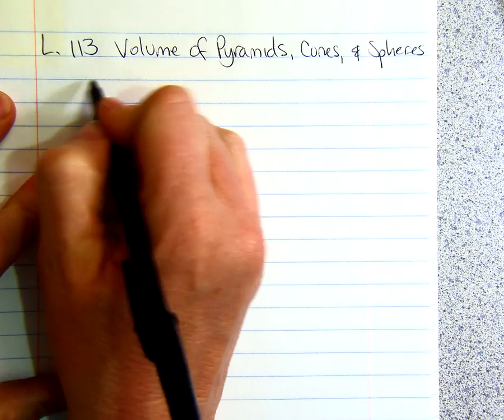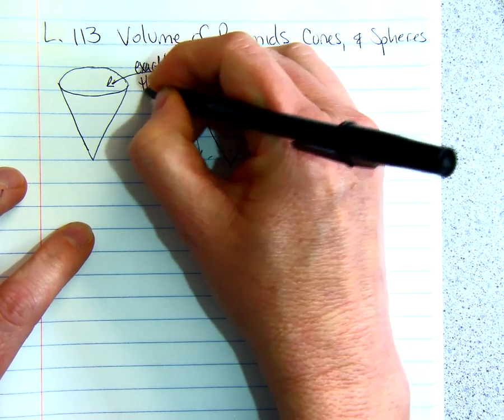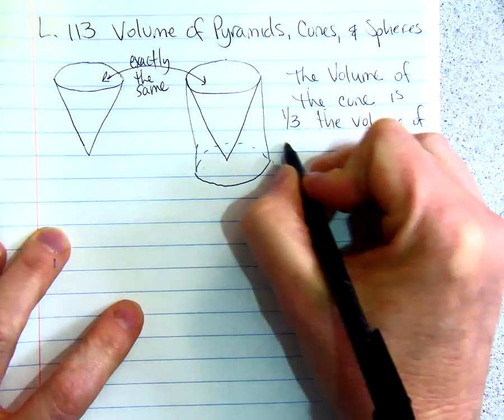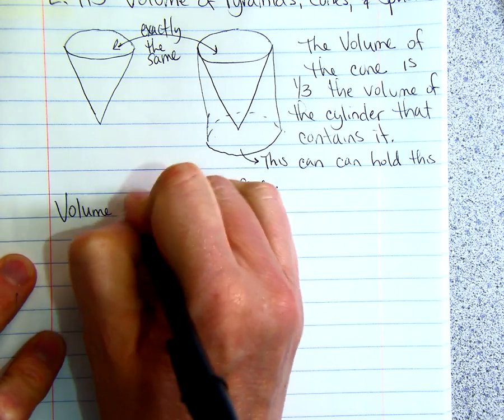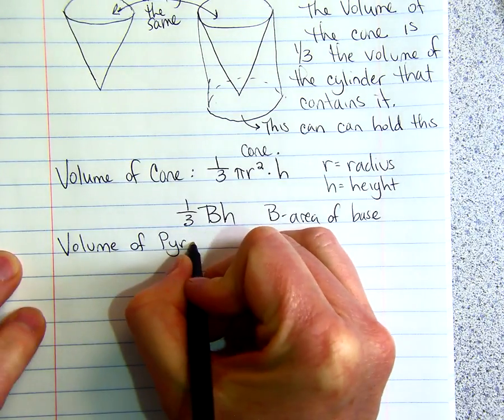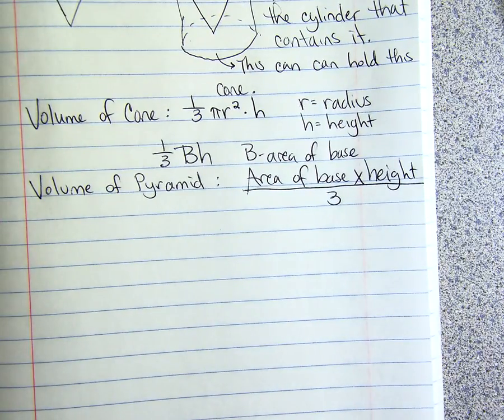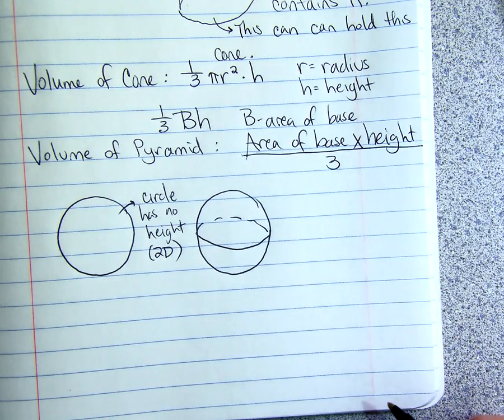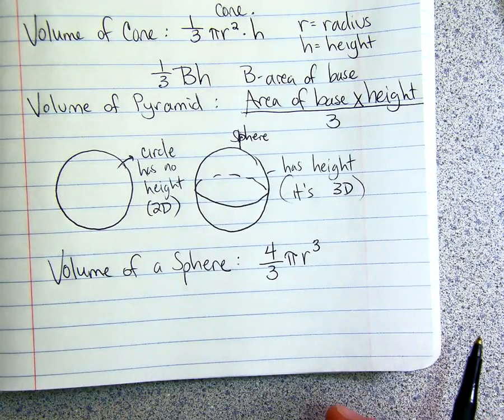Volume of Pyramids, Cones, and Spheres